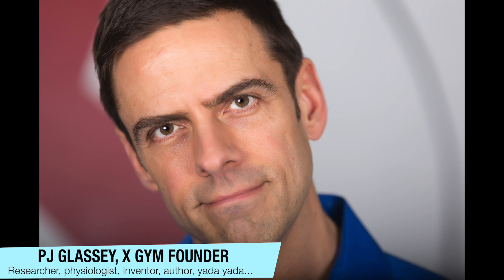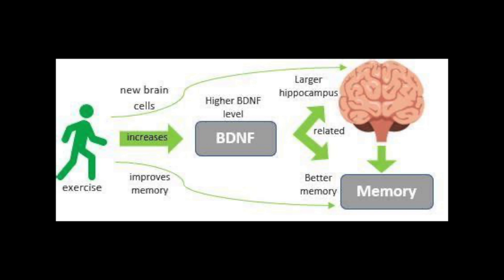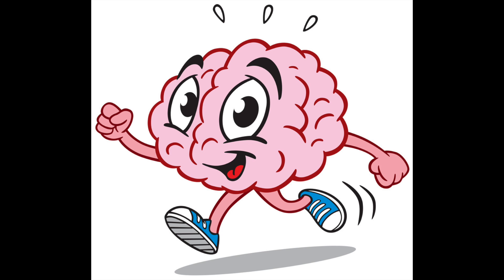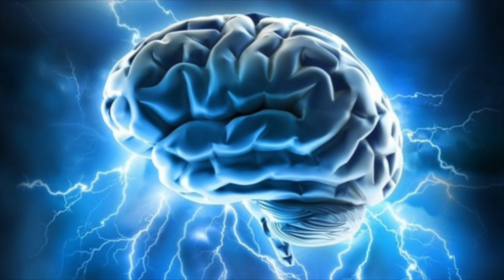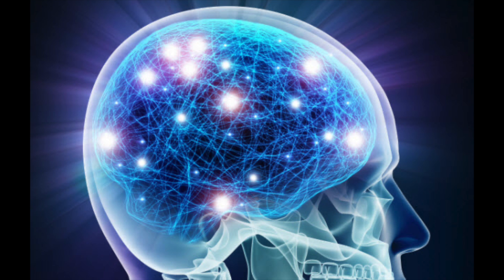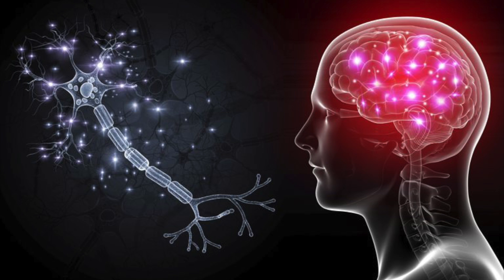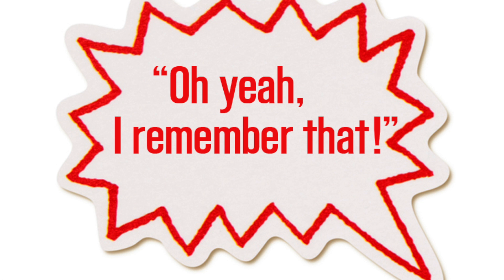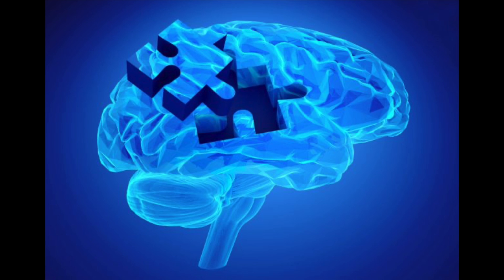PJ Glassey has a memory hack conversation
Listen in to PJ's answers during a conference call about memory hacks, and especially coding names into long term memory.

Like this video? Please click LIKE above.
Can you think of others who might like this too? Please share!

For more ideas, health topics, and blog information, see my channels and blogs below: